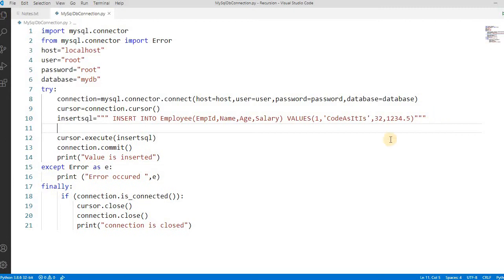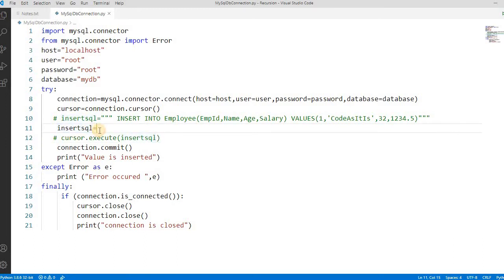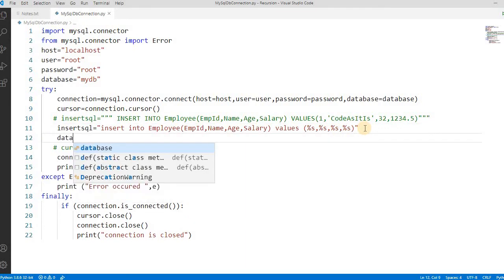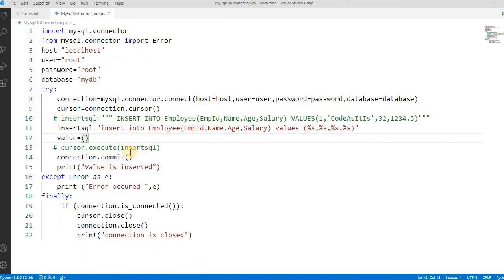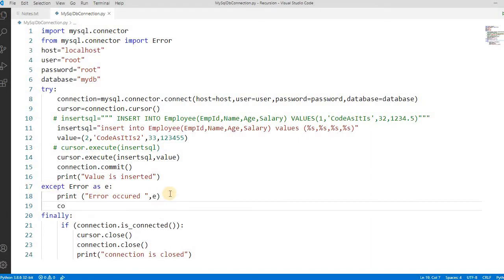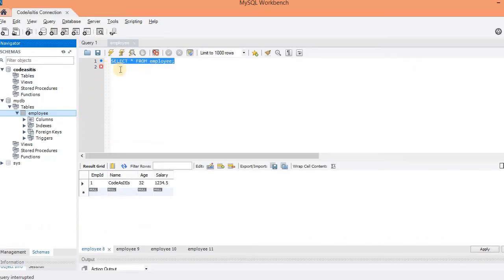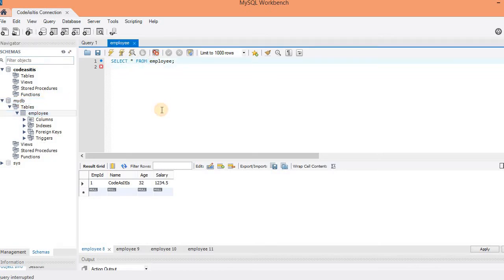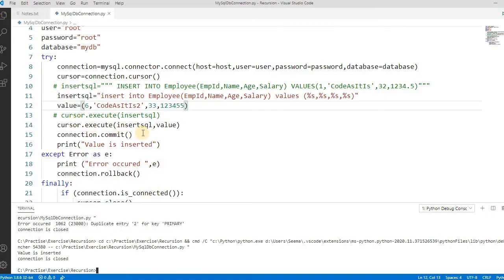Python With MySQL Tutorial - Insert Data in MySQL Table | Learn Python Programming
This is the second video of MySQL Database programming with Python. In this video, we will see how to connect to the MySQL database using the mysql.connector package and insert a record into the table using the execute method. The table has been created in the first video of the tutorial series.

execute method takes in the SQL statement that you want to execute, and optionally you can send the list of data that will replace the bind variables in the SQL statement or a dictionary with the appropriate bind variables names.

Steps performed:
Create Connection
Create Cursor
Prepare insert into statement
Execute Statement with execute()
commit/rollback the connection
close the cursor

CodeAsItIs